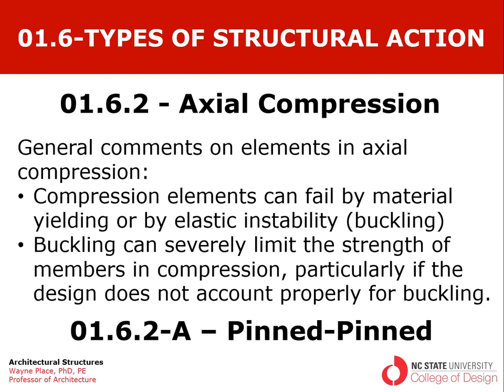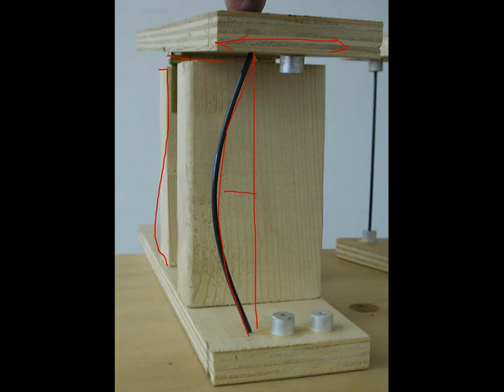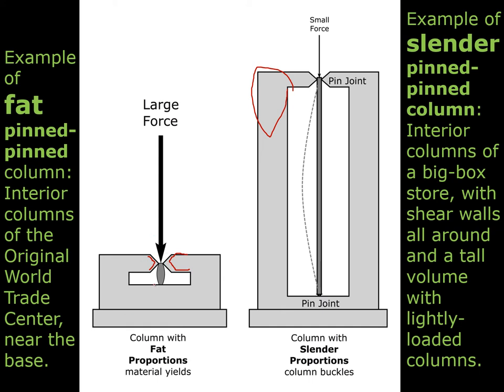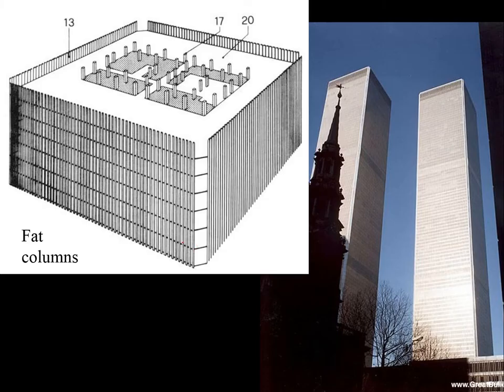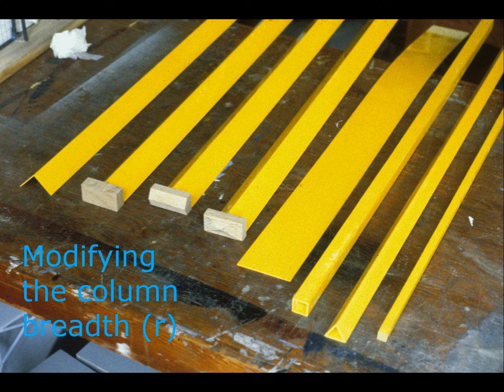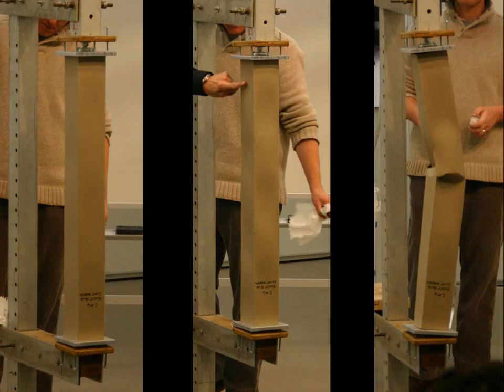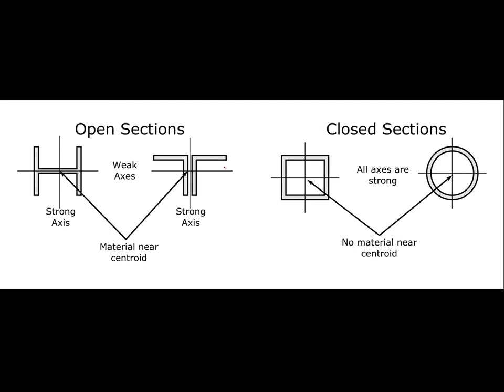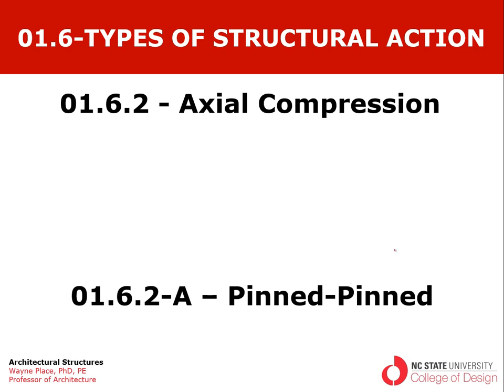01.6.2 A Axial Compression Pinned Pinned